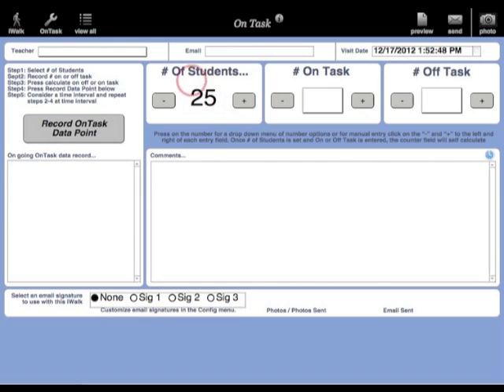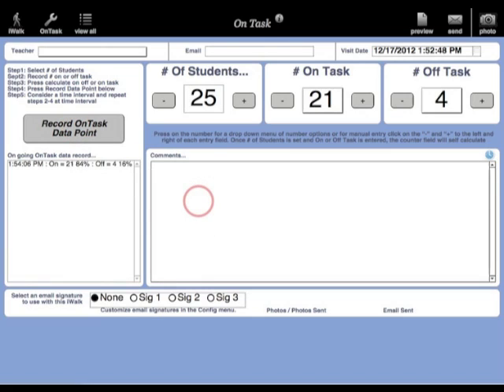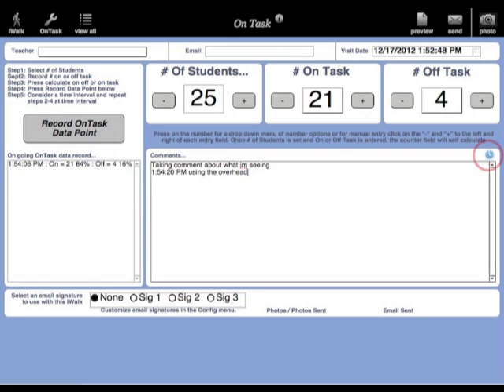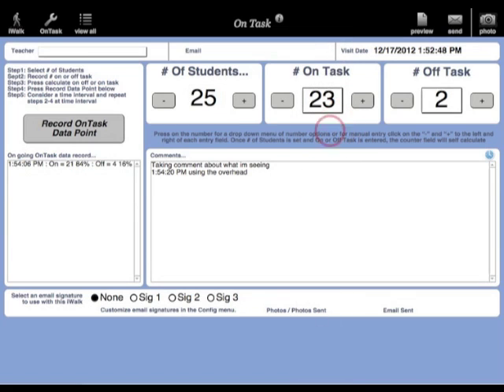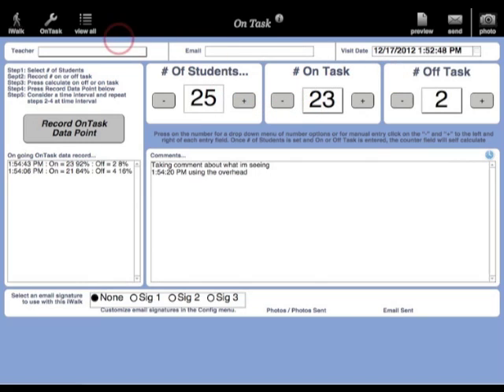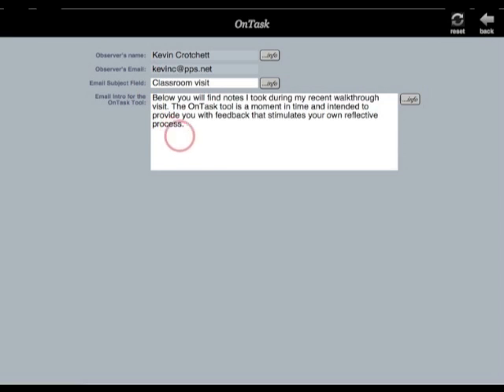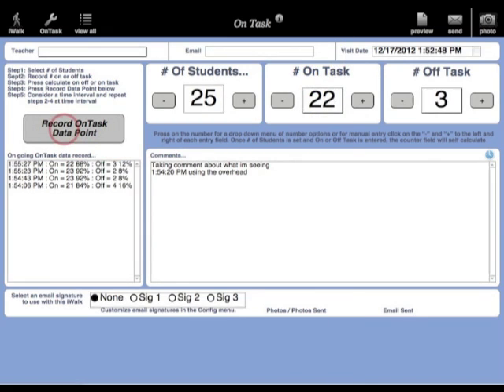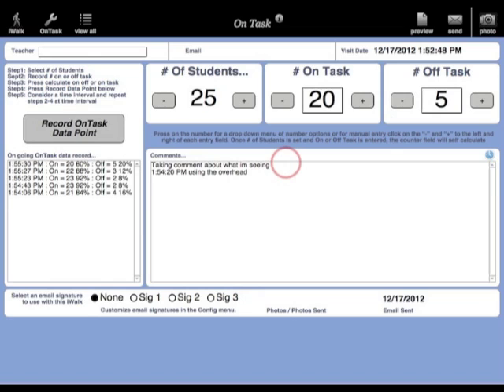OnTask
This video will demonstrate how to customize the OnTask tool.